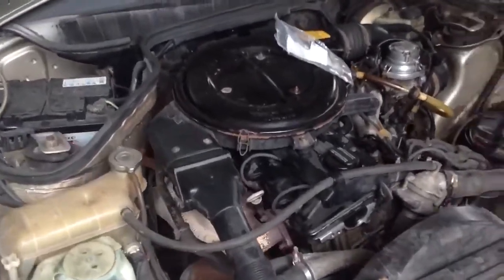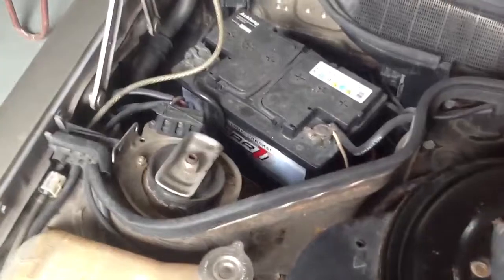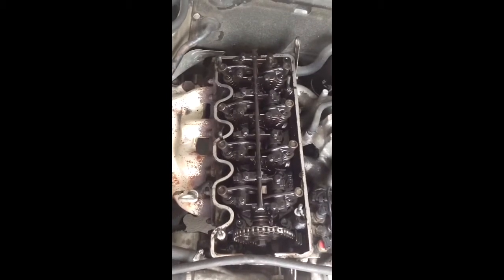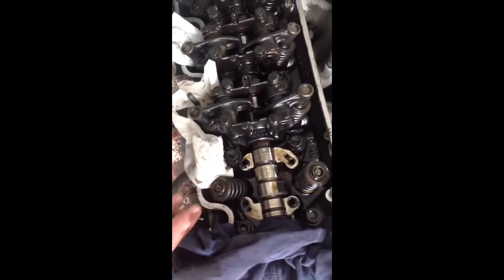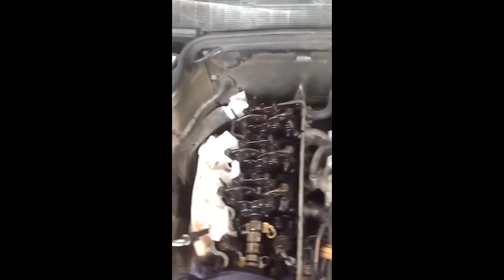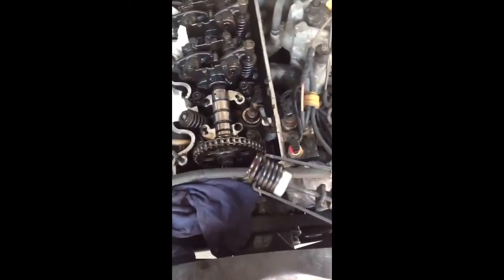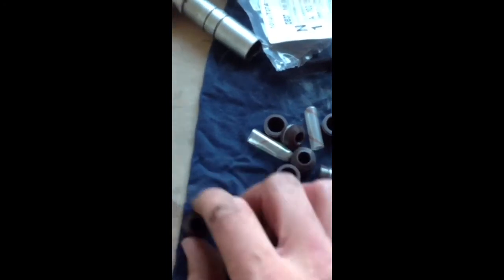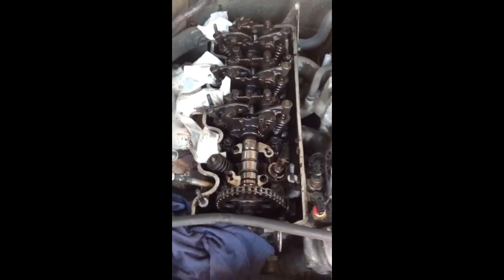Mercedes 190 valve stem seal overhaul W201 M102 M103 engine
M102 engine in w201 same engine as in w123, w124,  same stem seals are in M103 (6-inline)

removing oil pipe is 3 bolts instead of 2 :)
Also do'nt forget to fill up the stem seals and bleed al the air out of it
You can do this by pushing the little ball inside down and push the air bubbles out.